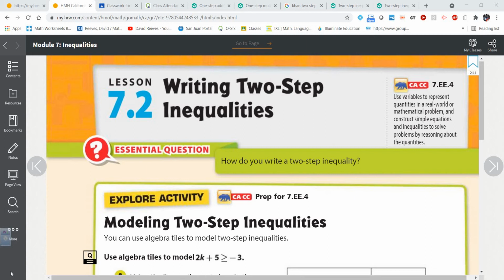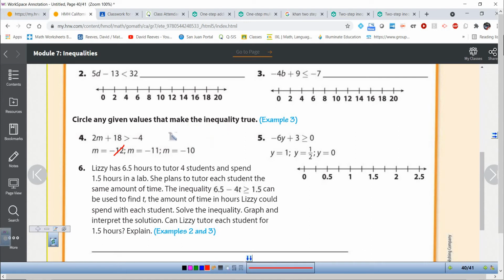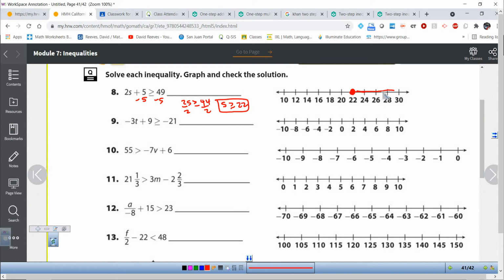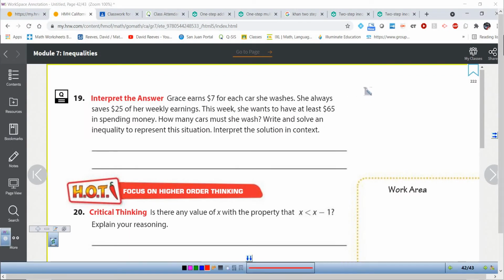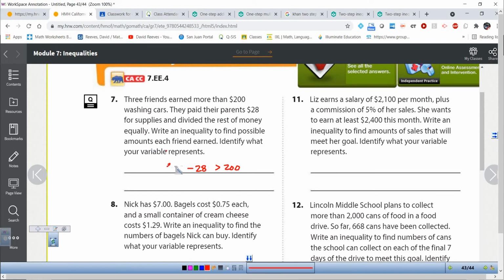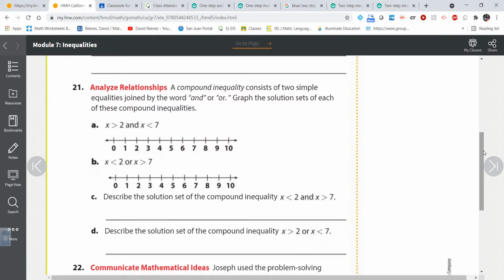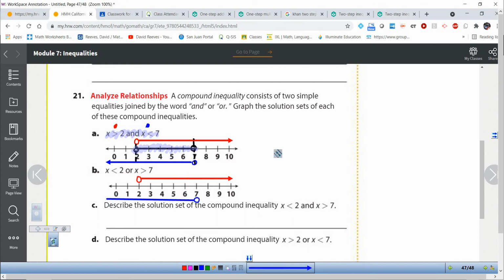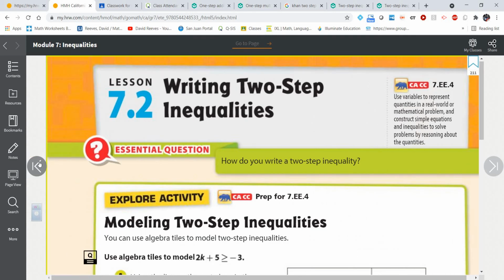HMH Practice Lesson 7 2 and 7 3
Mr. Reeves works through practice problems from Lessons 7.2 and 7.3 in the  HMH Accelerated Math 7 textbook.